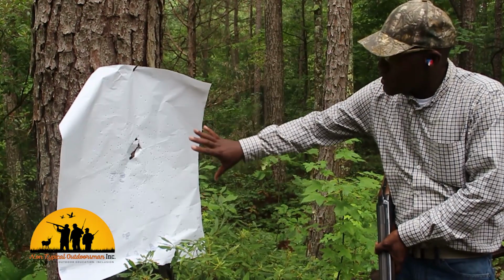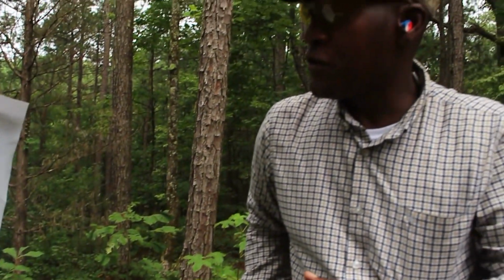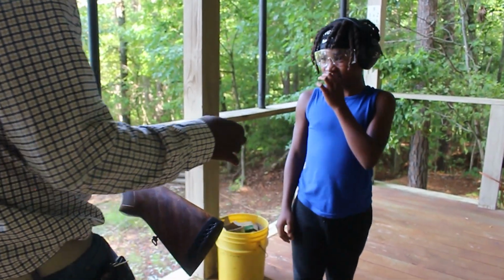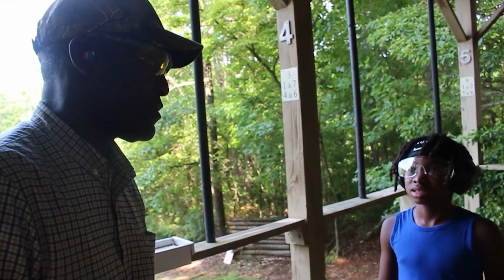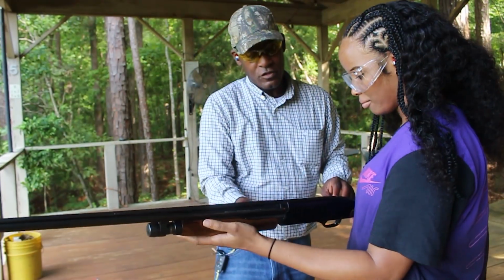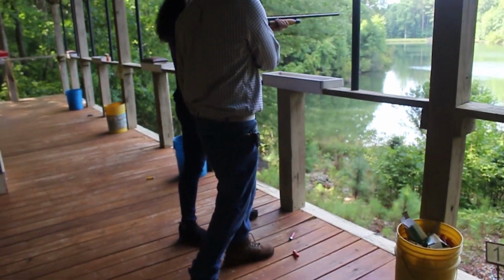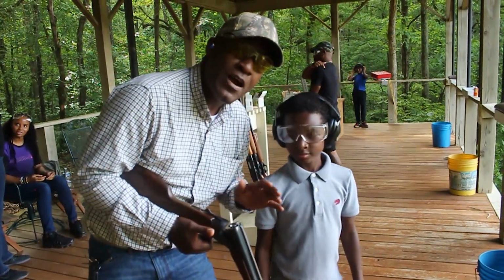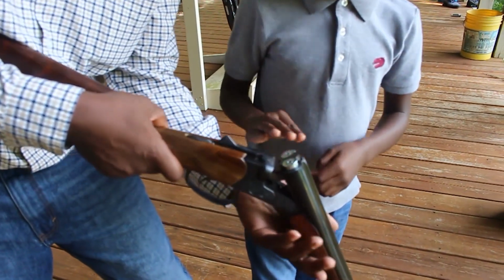Introduction to Trap Shooting- A fun day at the shotgun range!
Trapshooting is a fun way to spend time outdoors.  Thousands of Americans have an interest in this fun and exciting shotgun game, but it can seem a bit daunting for the first-time shooter.  However, with a little introduction, you too can learn how to participate in an activity that has been an Olympic sport since the 1900's.

Follow along as five new shooters learn how to shoot trap for the very first time.  Shells are flying, barrels are smoking, and you will be amazed at how well a little 8-year-old can handle recoil from a 20-ga shotgun.  It looks painful, but he enjoyed every shot. Who knows, he may be the next world champion!

This video is a collaboration between the National Shooting Sports Foundation and N.onT.ypical Outdoorsman Incorporated .